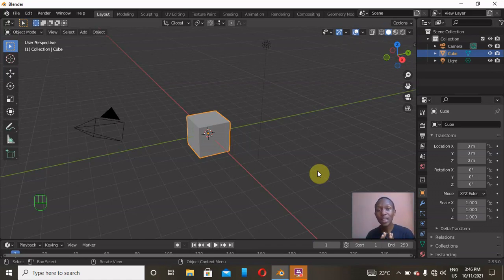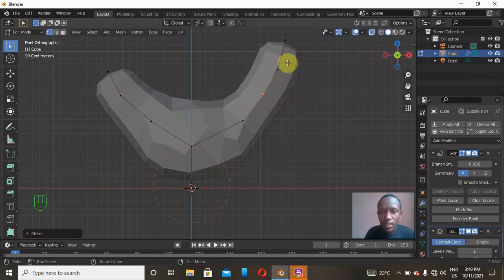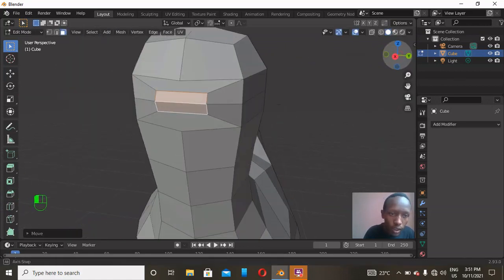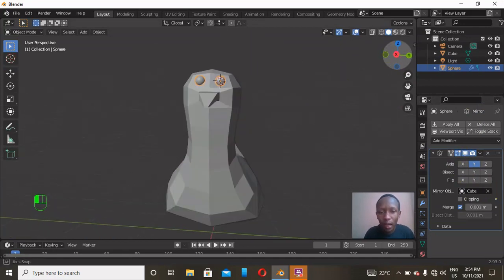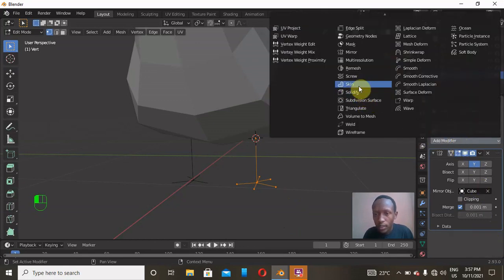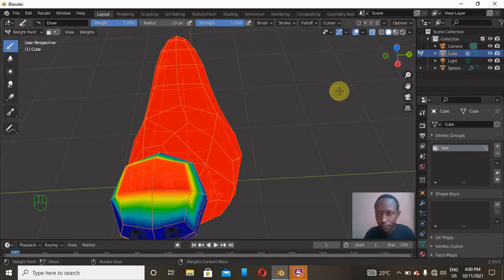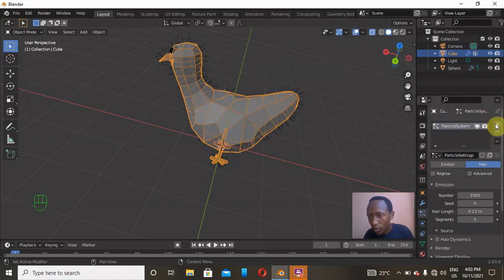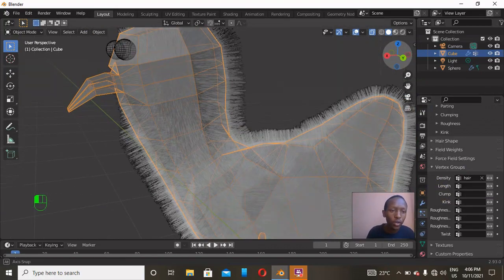Let's model, rig and animate silkie chicken in blender using skin modifier. (1/3)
silkie chicken#modeling rigging 3danimation blender.
Let's learn with this video how to model  a silkie chicken in blender using a skim modifier.
 Thanks